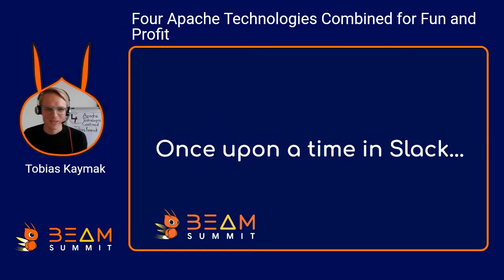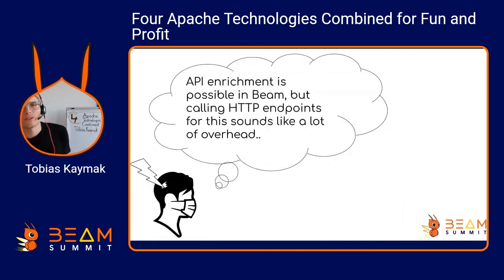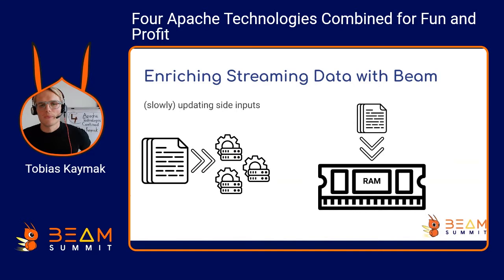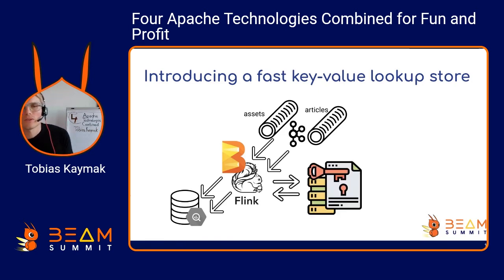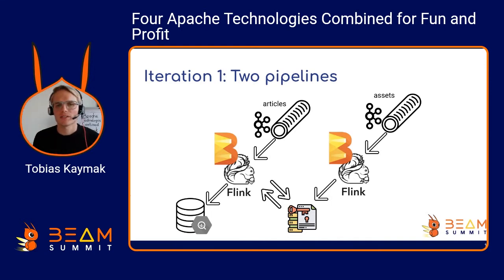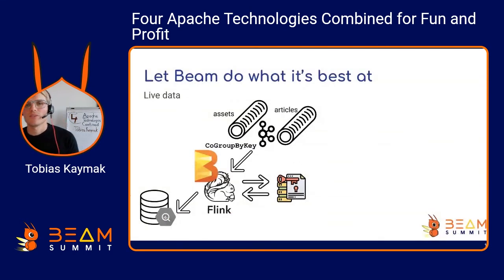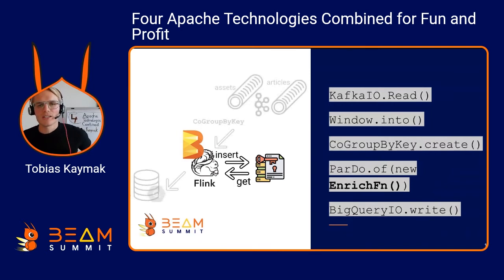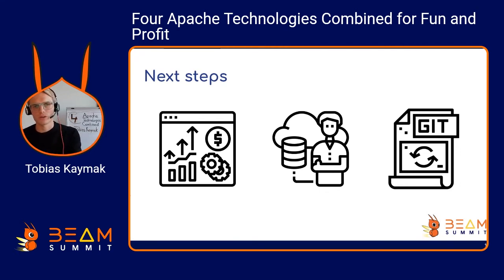Four Apache Technologies Combined for Fun and Profit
When enriching one stream of data from another stream of data, one pretty easy way on GCP is to ingest both via Apache Beam into a zero-maintenance SQL database like BigQuery and doing a join there. However, since the cost for BigQuery is based on the number of bytes scanned and it’s a columnar oriented database, this is not the optimal solution.

In some reference architectures BigQuery and BigTable, a wide-column NoSQL database allowing fast key-based lookups, are fed at the same time by Beam to provide data for different use cases. BigTable on the other hand, has a higher up-front cost as you need to deploy a cluster of at least 3 nodes to start playing with it.

Since DataStax released the Kubernetes operator to deploy Apache Cassandra, an open-source NoSQL database, on Kubernetes, the financial burden to play with this architecture pattern with open-source technologies has been substantially lowered. This talk presents three Apache Beam pipelines that can be executed on the Apache Flink runner: The first one is going to batch load the historical data from BigQuery to Cassandra, the second one streaming the most recent data continuously from Apache Kafka to Cassandra, and the final one doing a lookup towards Cassandra while reading from Kafka and writing the enriched result to BigQuery.